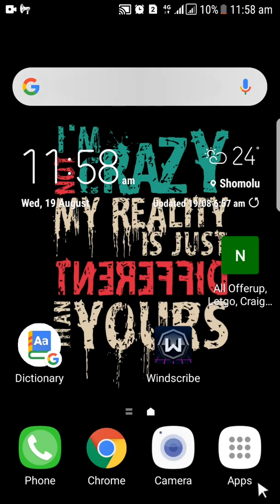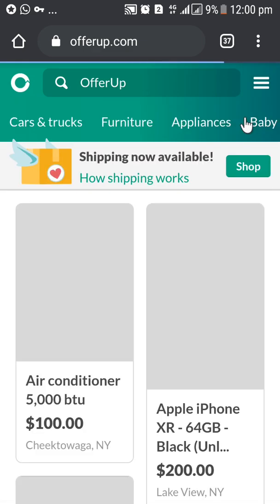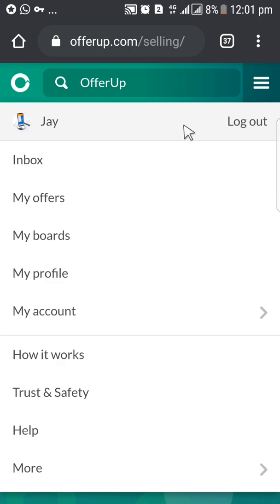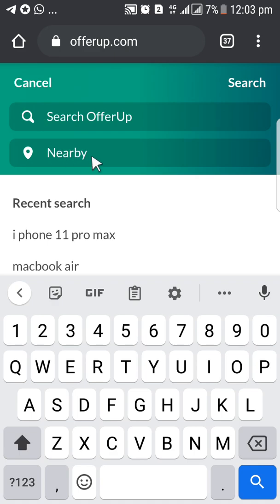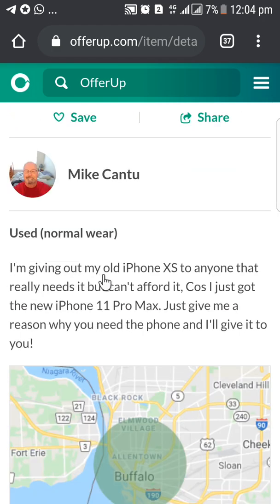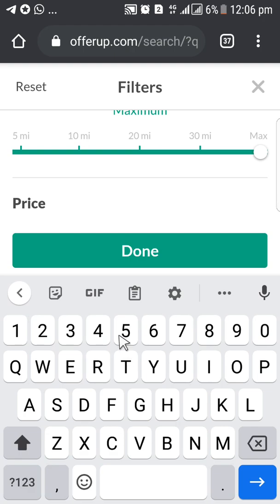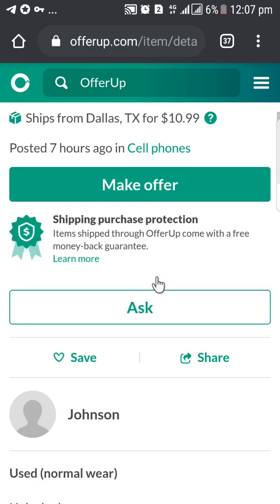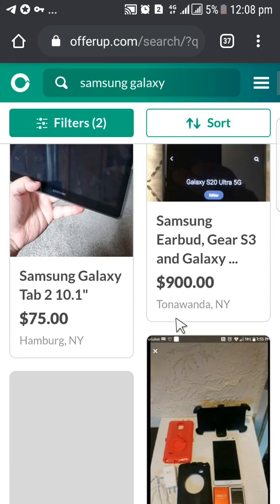How to shop from OfferUp